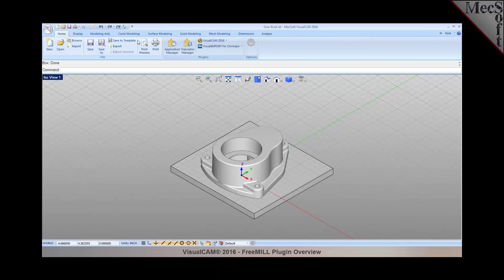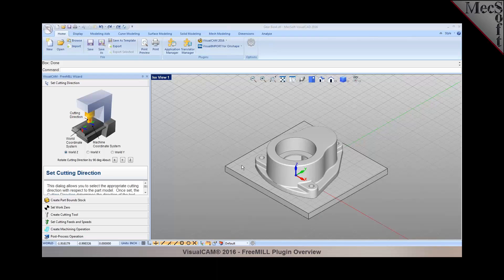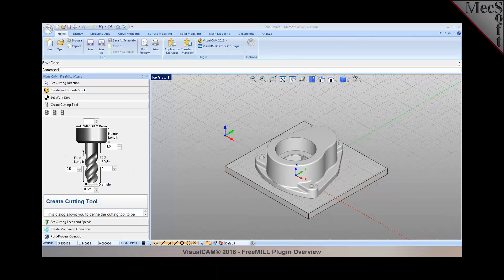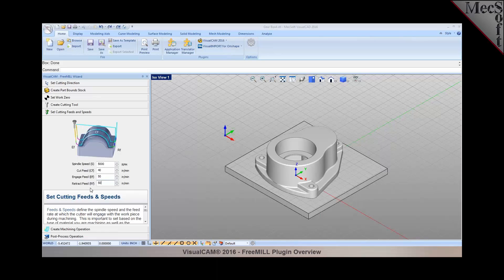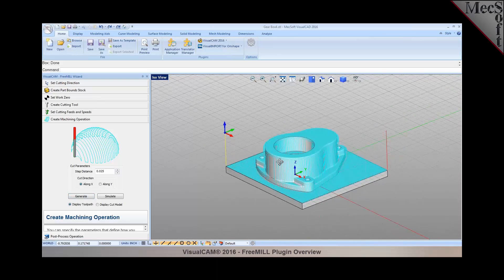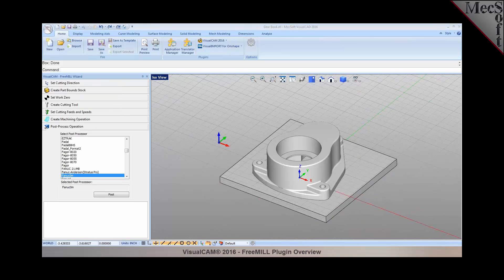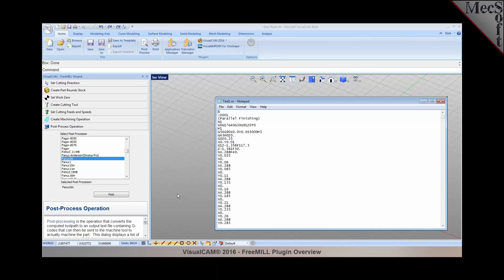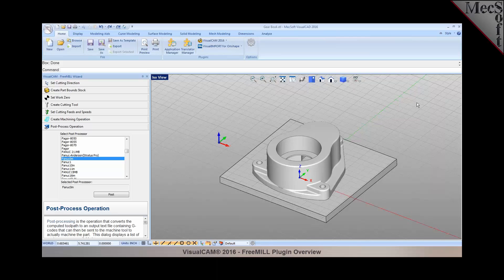FreeMILL 2016 Overview (Webinar Clip)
Webinar clip of FreeMILL 2016